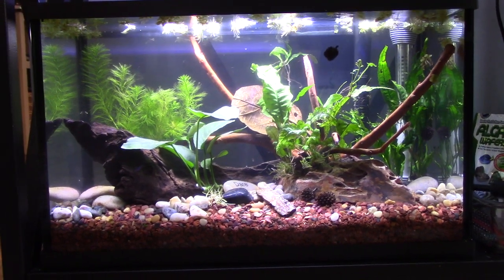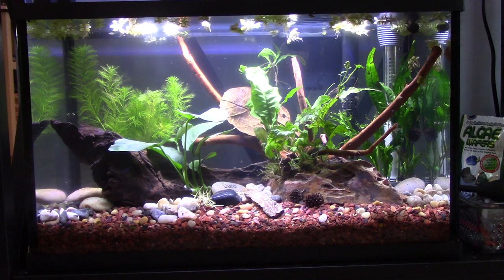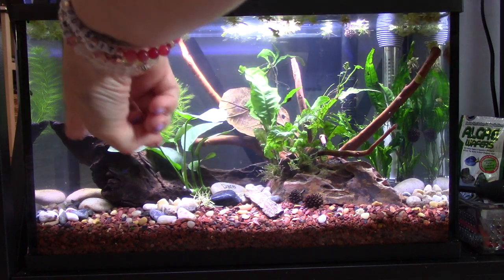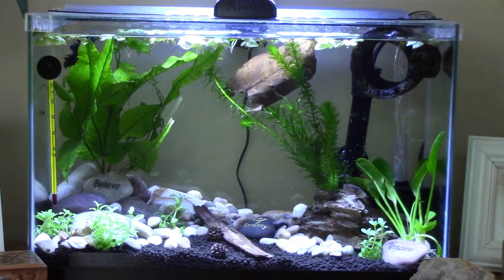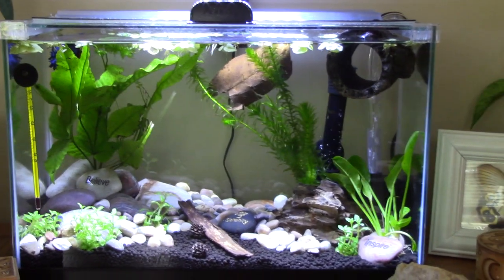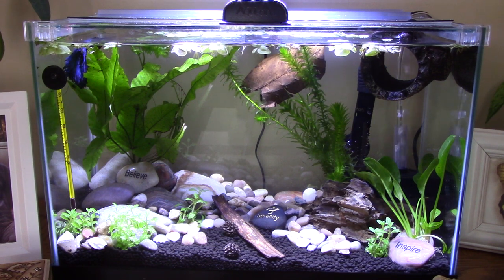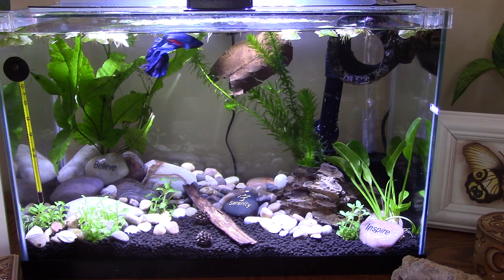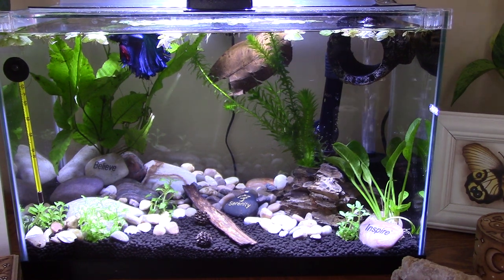Another Fish Tank; 5.5 gallon for my Beta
Wanted to share an update on my fish keeping adventures. My Beta was in the 10 gallon and I could never see him because he has swim Bladder and was always at the top of the water down low. Anyway, I got a 5.5 gallon just for him and really enjoyed aqua scaping it and redoing the 10 gallon as well. TFW, Sara